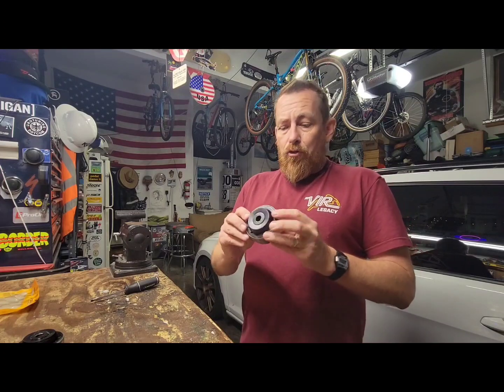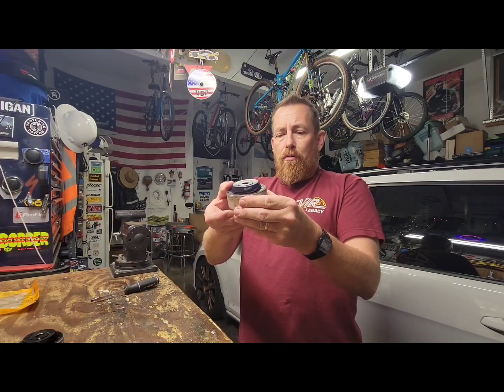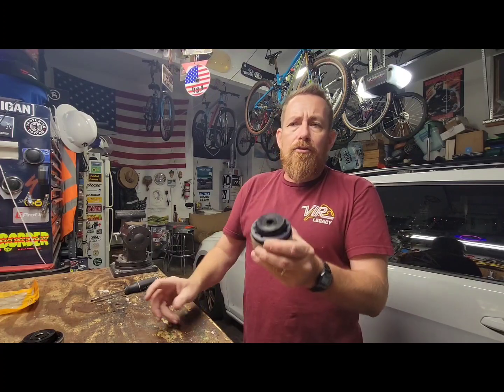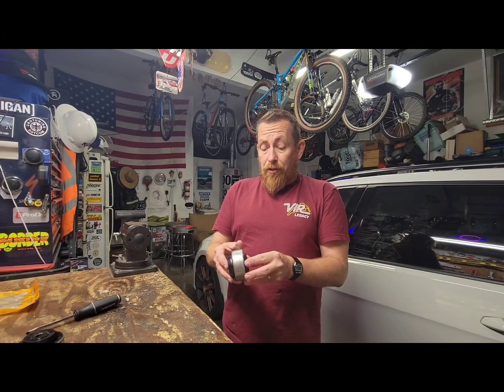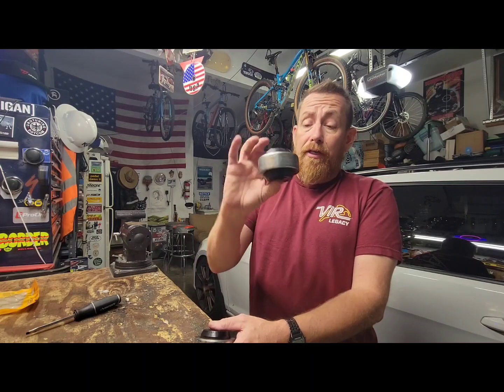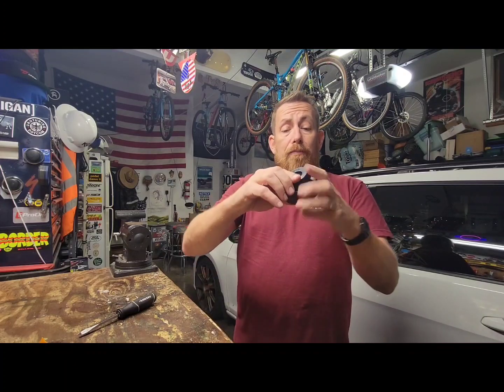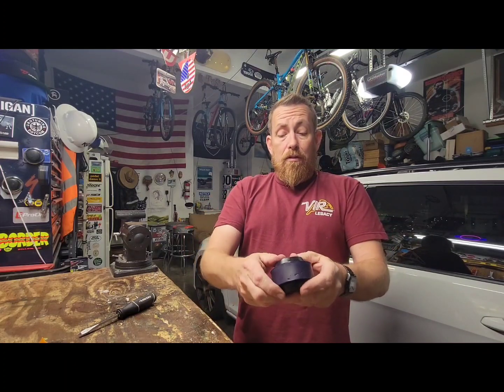Superpro lower control arm Duroball bushings on my MK7 Golf Sportwagen...fail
Rear right side (passenger) bushing came out of its metal outer ring that presses into the LCA.  Superpro sent 2 new bushings under their lifetime warranty.